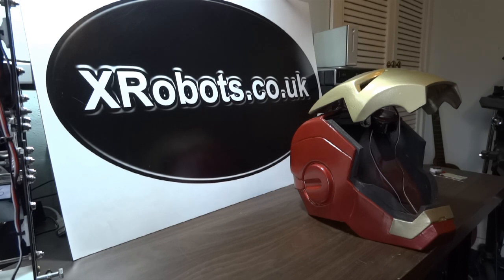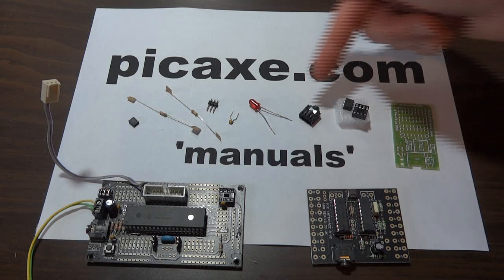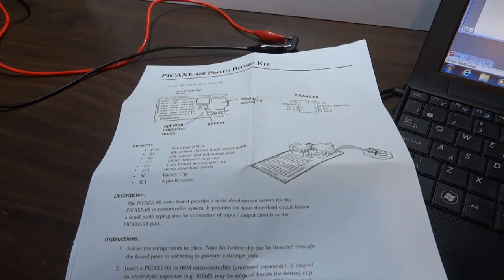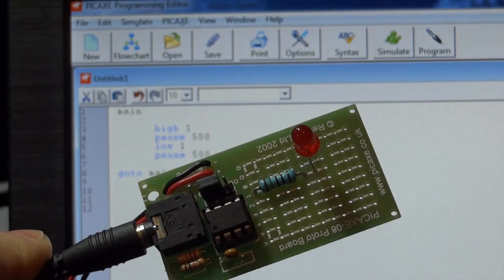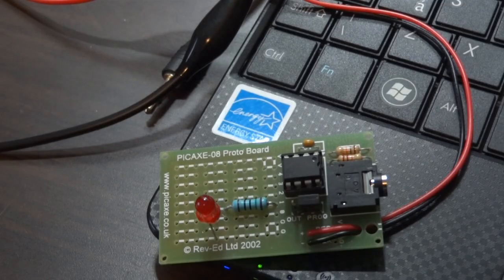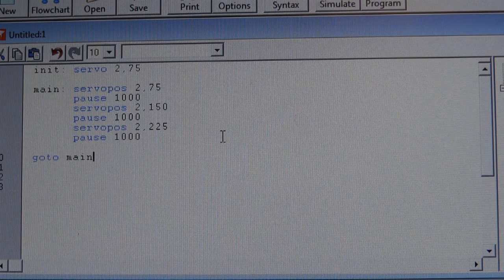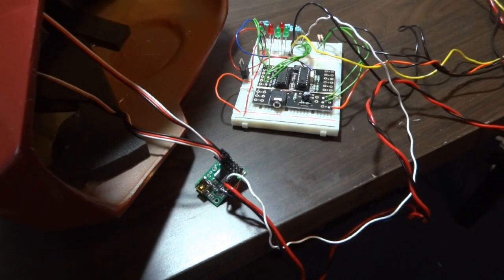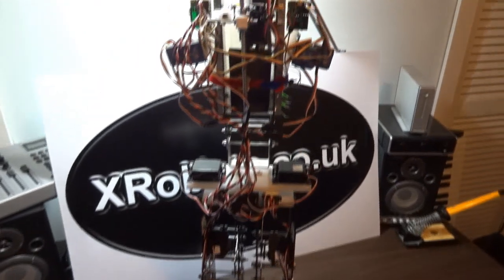Iron Man Power Suit #11 | PICXE Controlled Electronics | James Bruton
This is the third video that goes with my electronics tutorial series. This is a very high level overview of the PICXE micro controller which I have used in various projects.